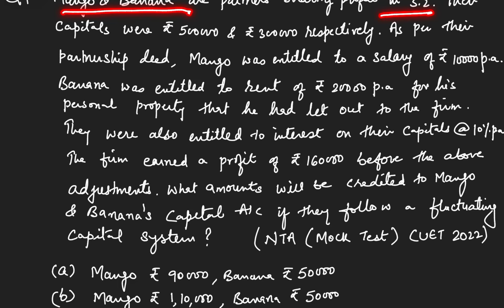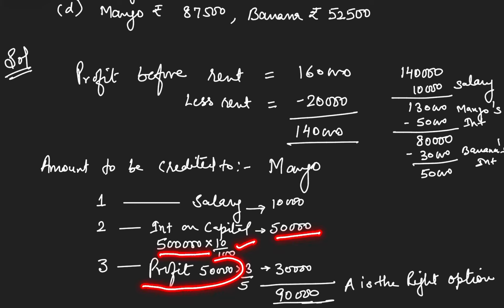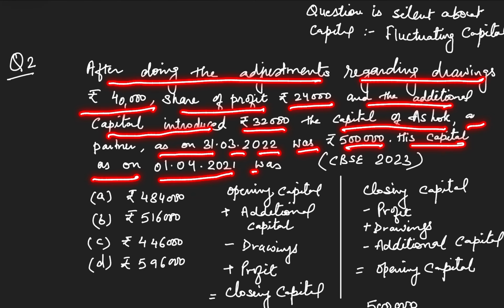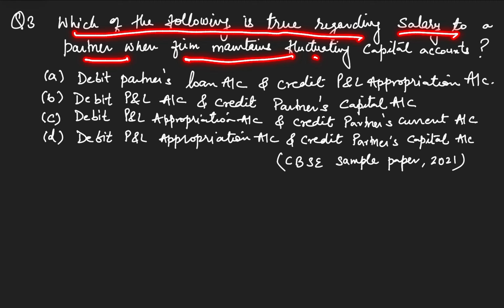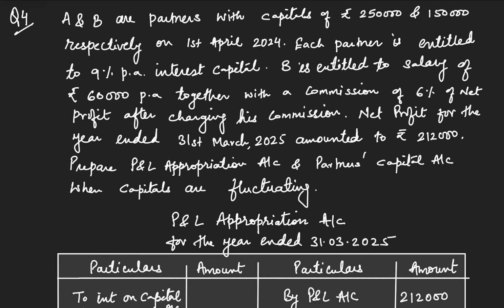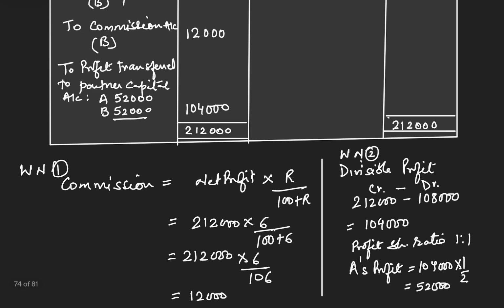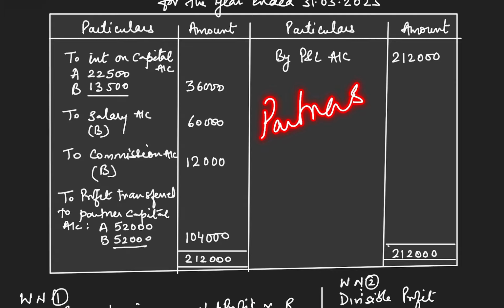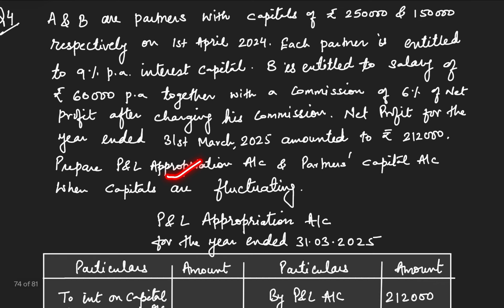Questions on Fluctuating Capital A/c - Class 12 Accountancy Chapter 1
📘 Class 12 Accountancy | Practical Questions on Fluctuating Capital Account

In this lecture, we solve important numerical questions on the Fluctuating Capital Method. These questions are based on the latest CBSE pattern and help strengthen your problem-solving skills.

📚 Topics Covered:
 Fluctuating Capital Method
 Preparation of Capital Accounts
 Practical Questions
 Working Notes
 Exam-Oriented Solutions

Practice these questions to score better in your board examinations.